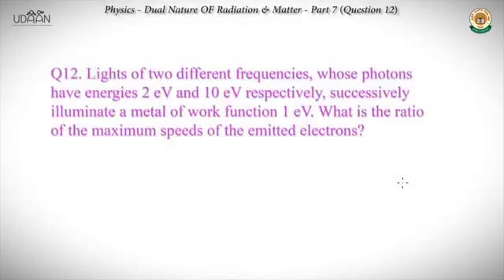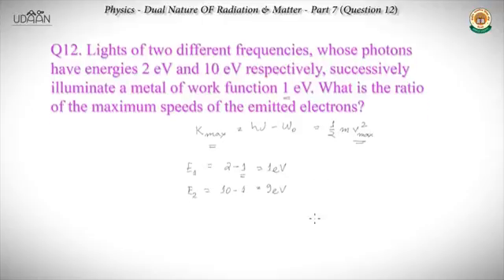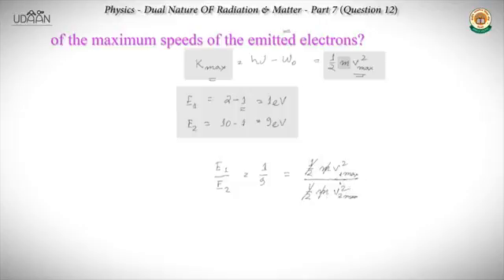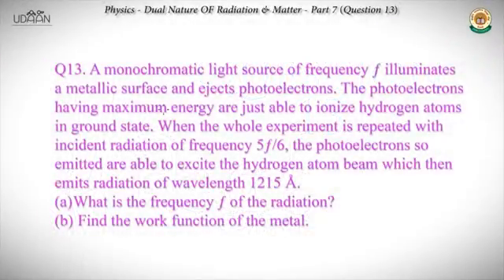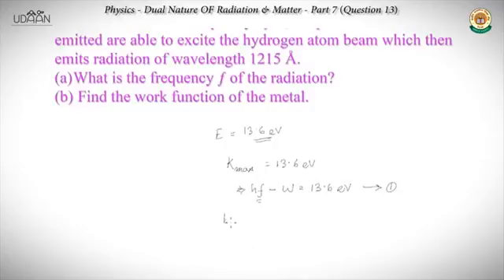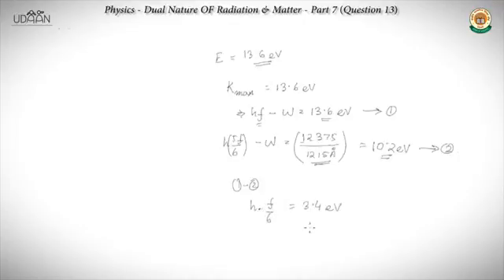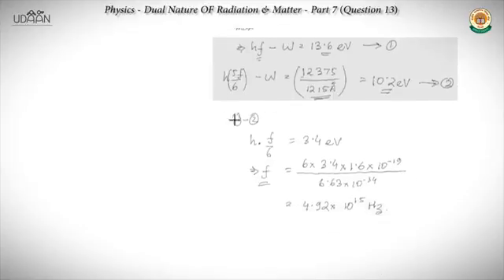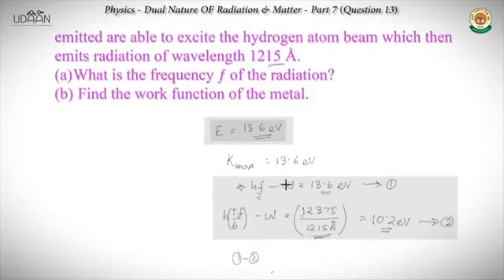Discussion: Dual Nature of Radiation and Matter - 5